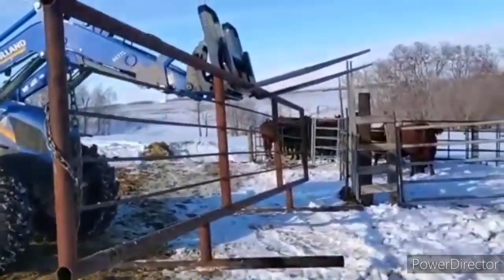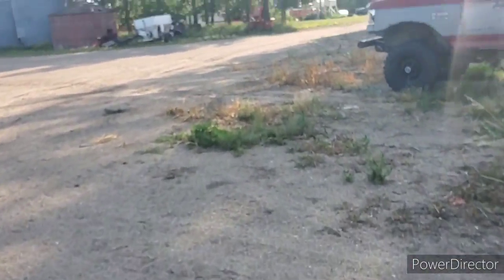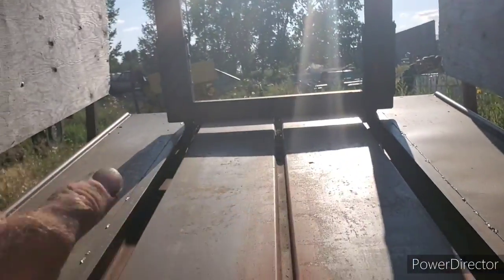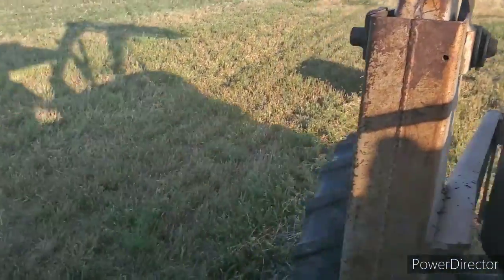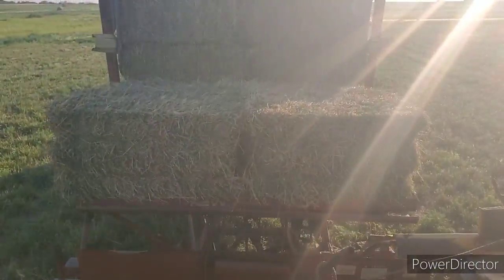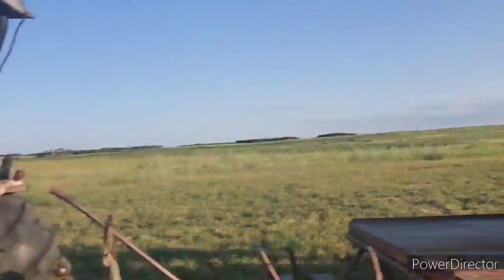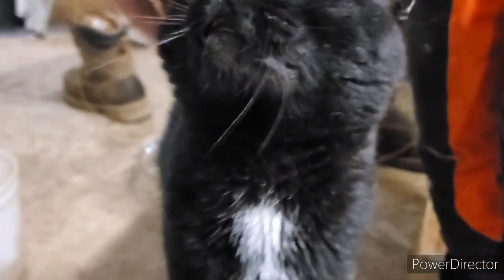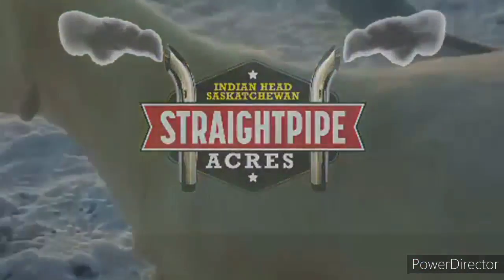New Holland Stackliner 1002